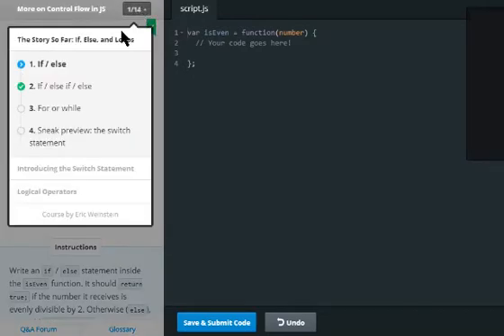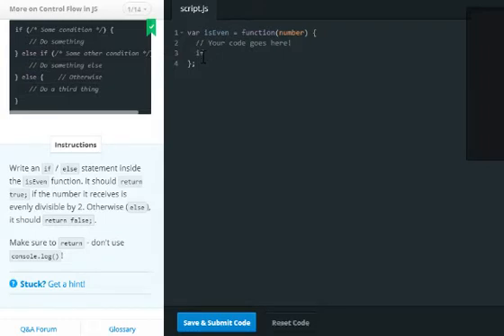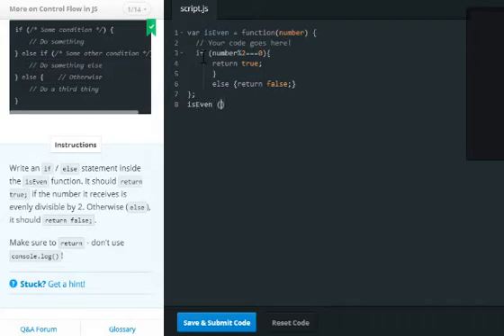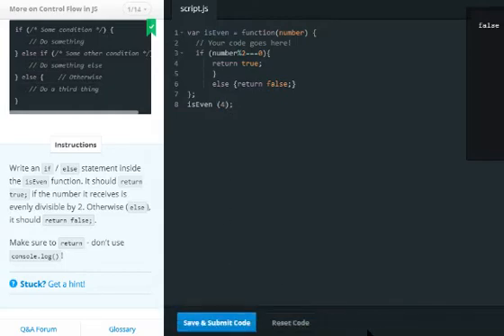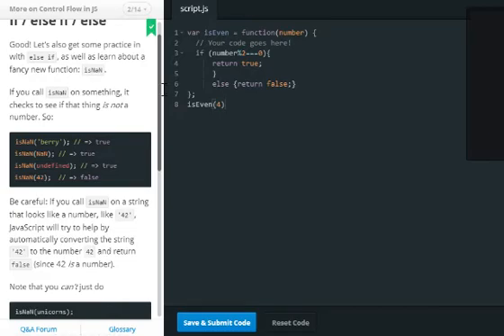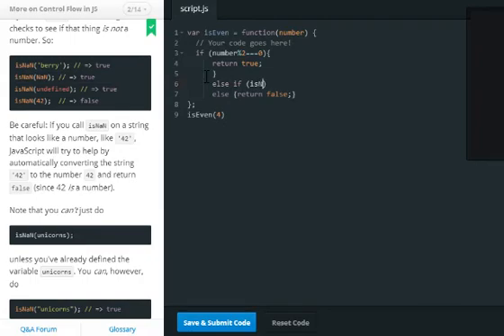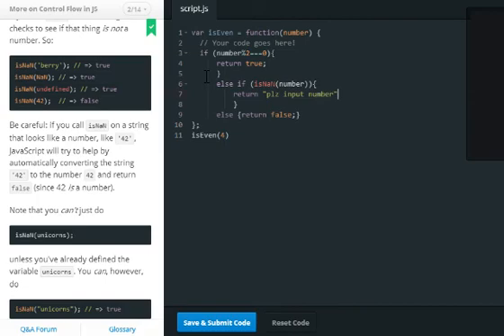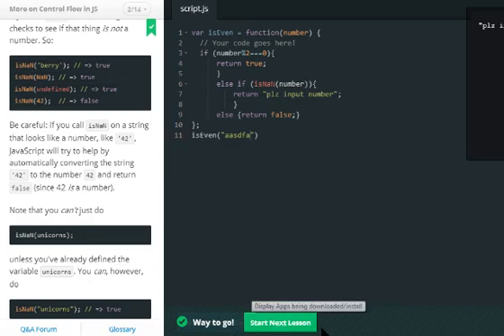Codecademy solution for more on control flow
more on Control Flow in js (Code acamedy)